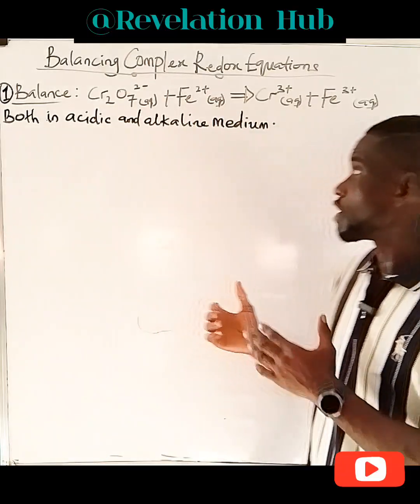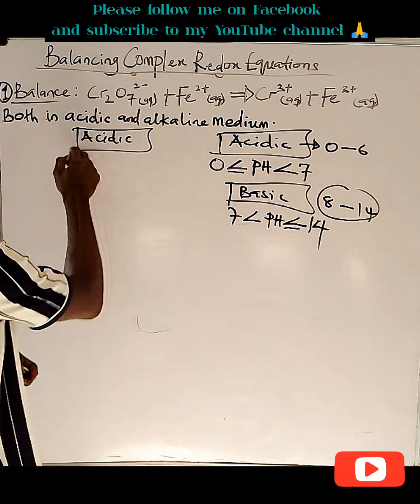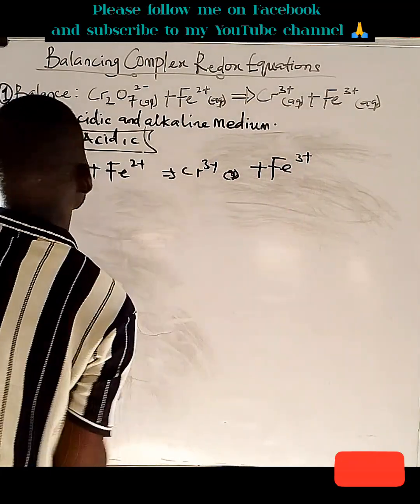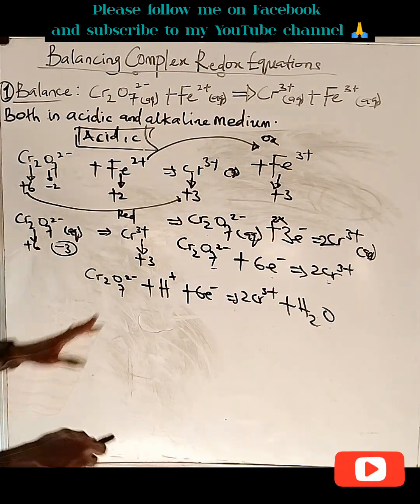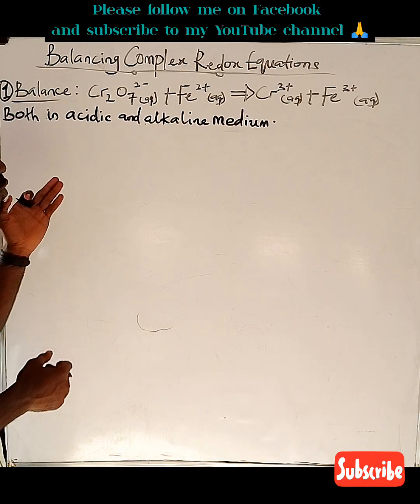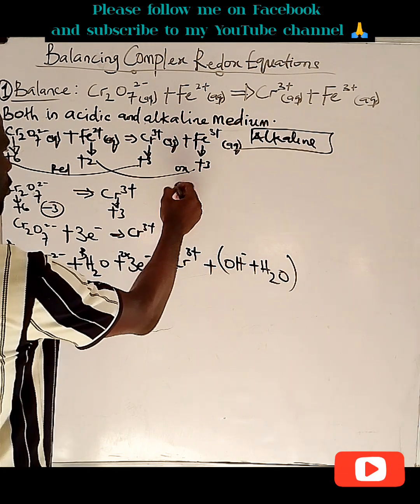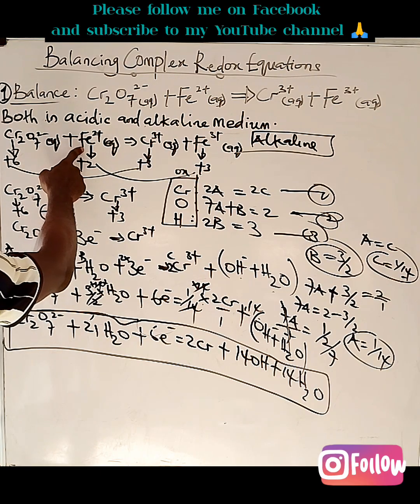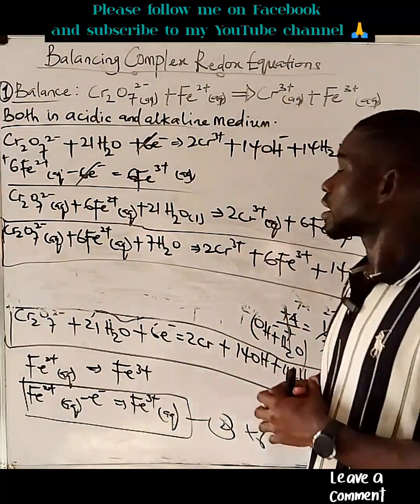"From Confusion to Clarity: Complex REDOX Demystified"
This is a very detailed job involving the 1st worked example on balancing complex redox equations.